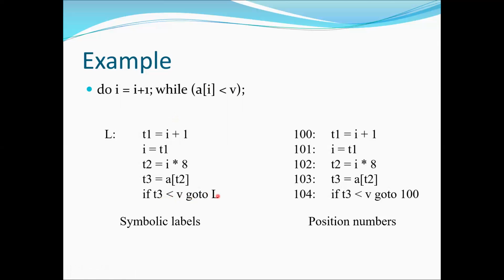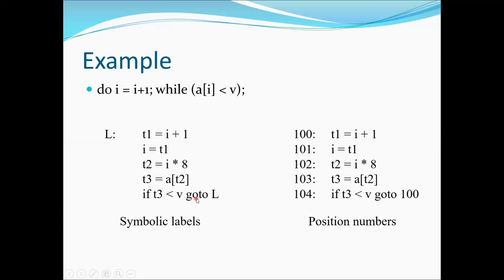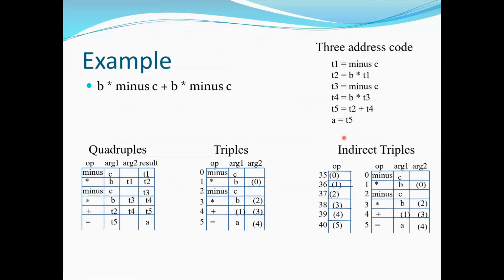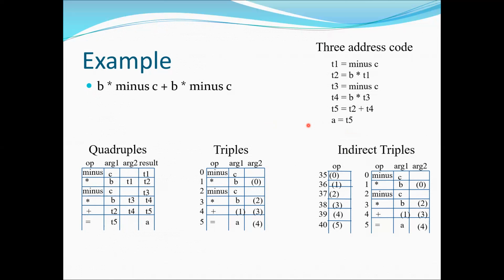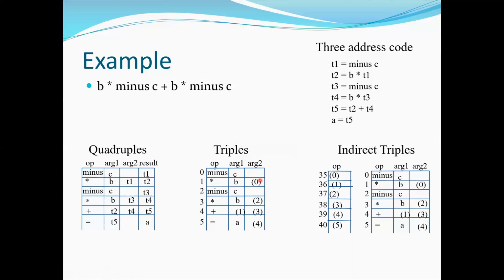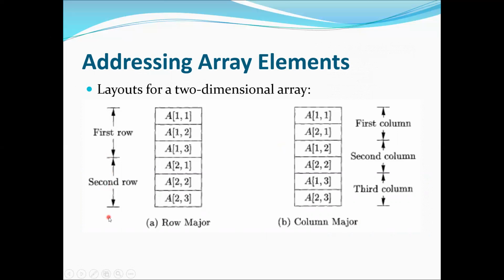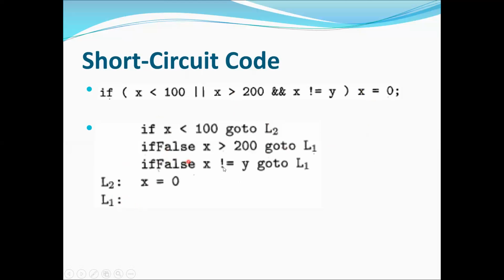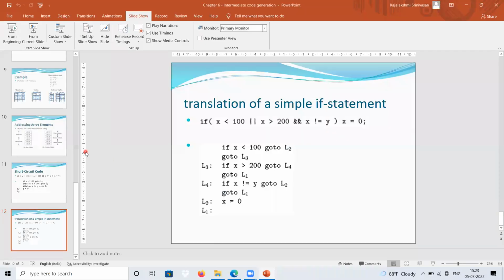Compiler Design Unit 2 | Data Structures for Three Address Codes Explained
📌 Compiler Design – Data Structures for Three Address Codes

In this lecture, we discuss the role of data structures in representing and implementing Three Address Codes (TAC) used in compiler design.

You will learn:
✔ What are Three Address Codes (TAC)?
✔ Need for TAC in Intermediate Code Generation
✔ Data Structures for TAC – Quadruples, Triples, and Indirect Triples
✔ Examples of TAC representation
✔ Applications in code optimization and code generation

This lecture is part of the Compiler Design series, helpful for Computer Science students, GATE/NET aspirants, and anyone preparing for coding interviews or university exams.